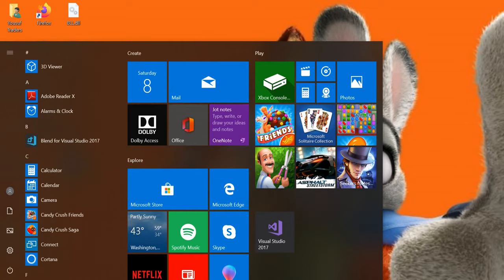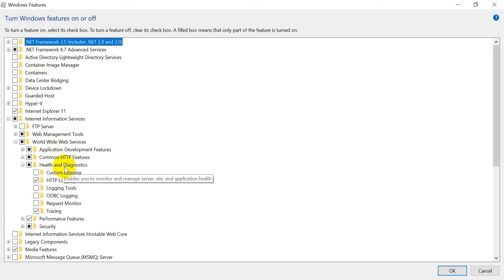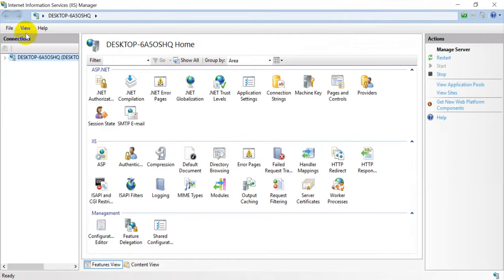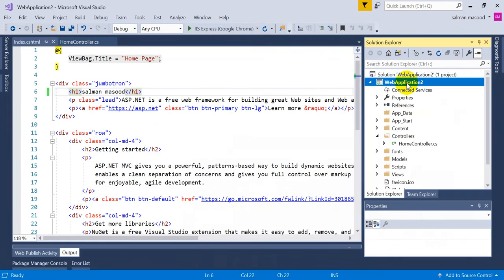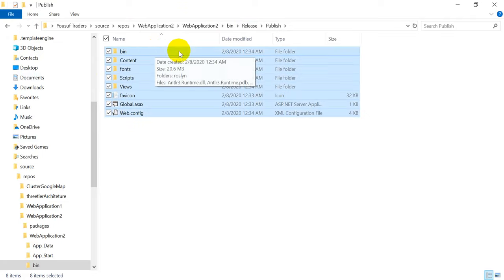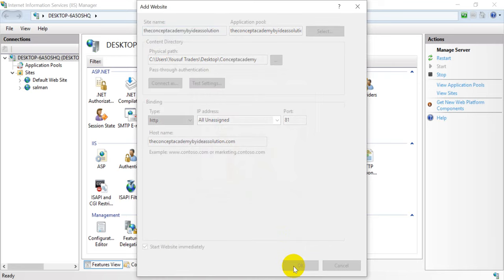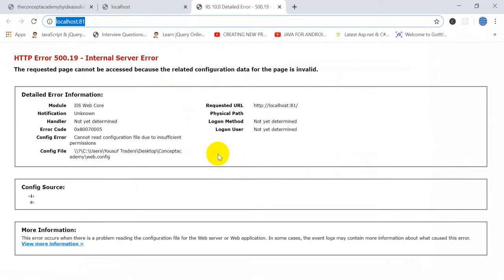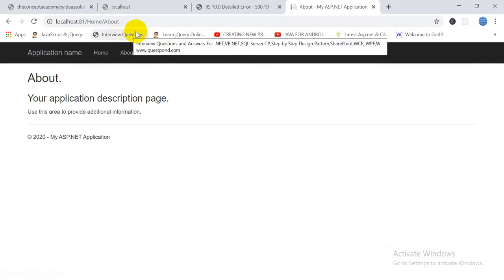Deploy Asp net Website on IIS|How To Host A Website In IIS|Internal server error while deployment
Hi! In this video we will deploy or host the asp.net mvc site to IIS and then we will resolve the error Cannot read configuration file due to insufficient permissions